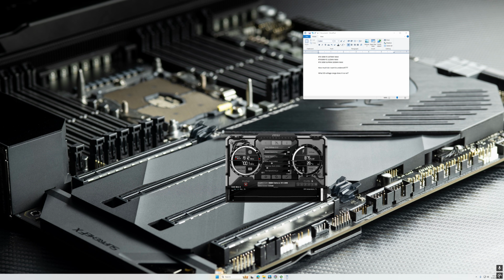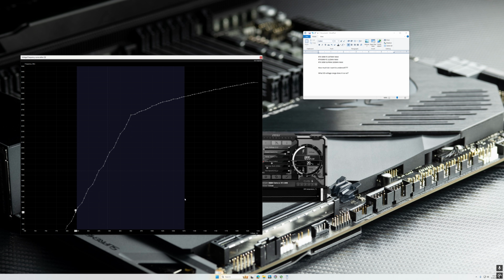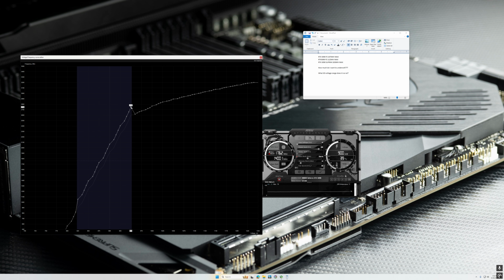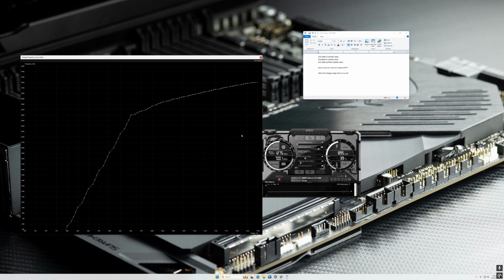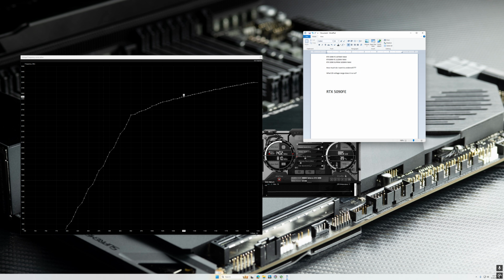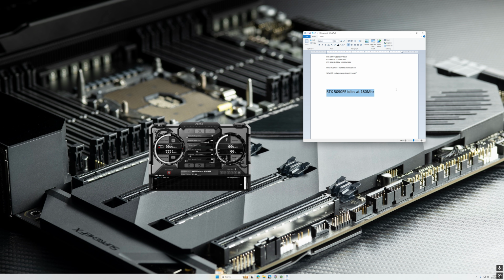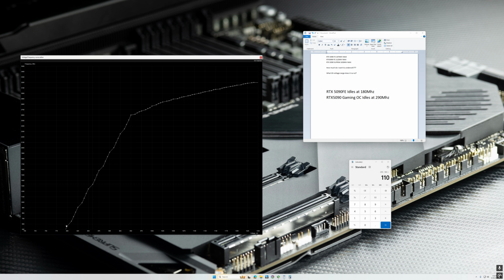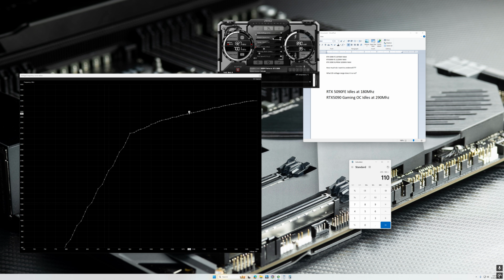5090 Undervolting the proper way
Correct way to undervolt RTX 5090FE